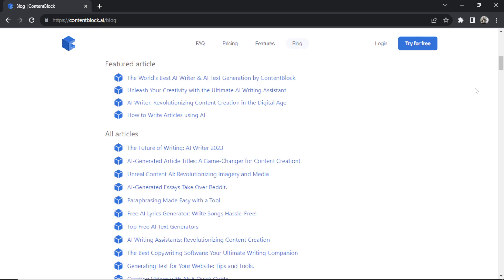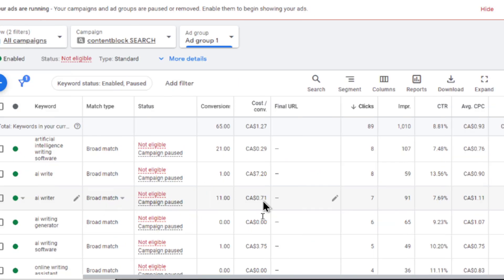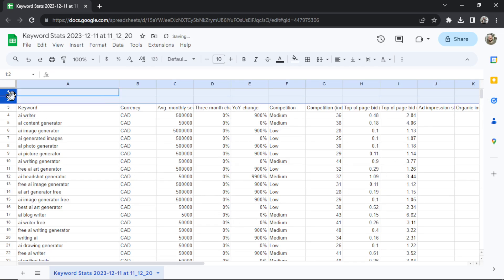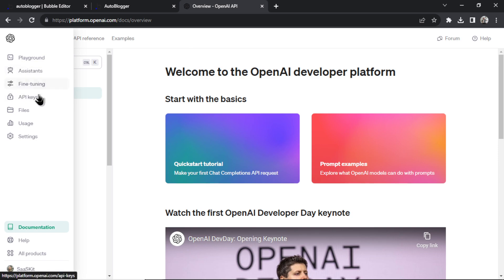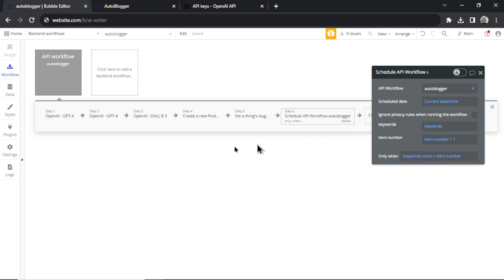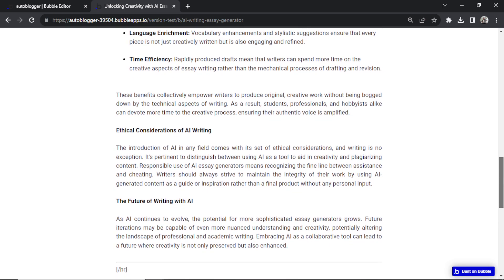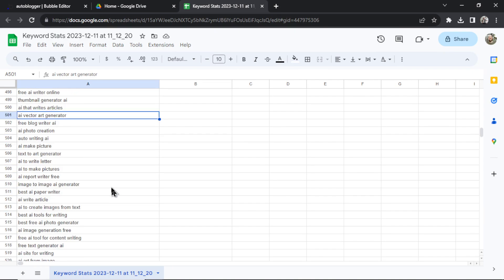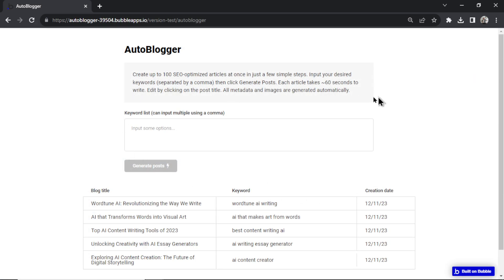I got 100k visitors to my website using this NEW METHOD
Creating AI articles at scale has never been so fun and easy. The AutoBlogger template connects OpenAI's API and gets GPT-4 and DALL-E 3 to mass generate articles for thousands of keywords.

What you get is thousands of articles that can bring new traffic to your website.

This free template is coming soon (just waiting on approval from the Bubble Marketplace)